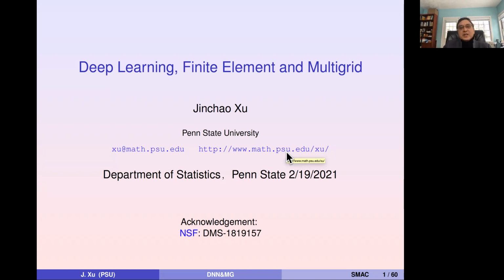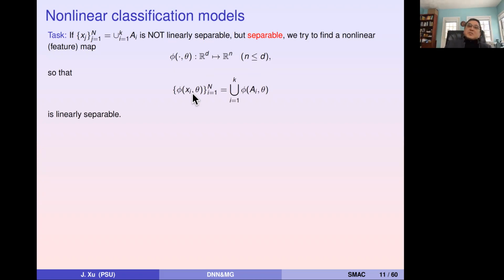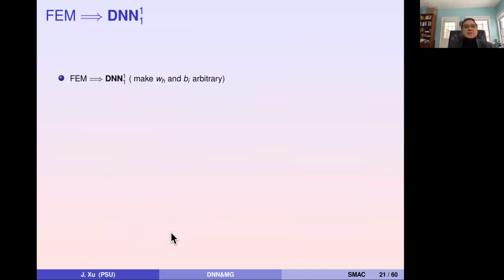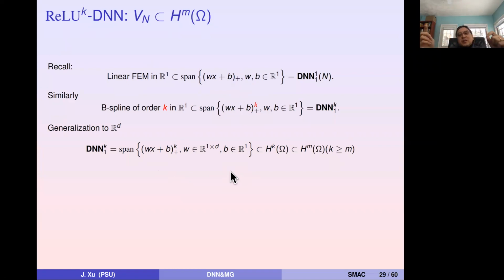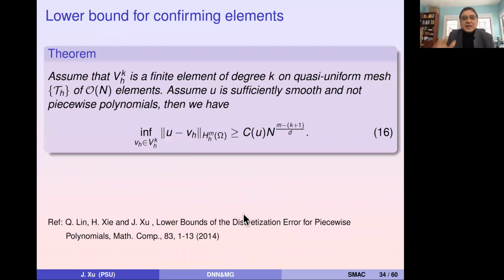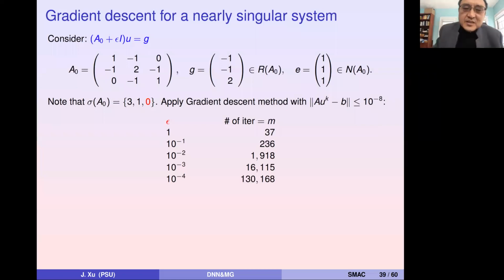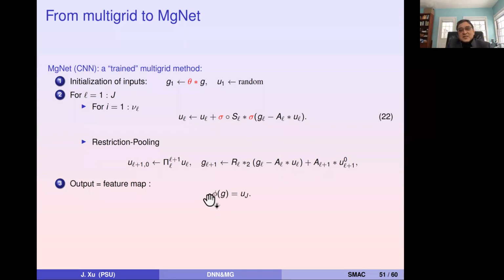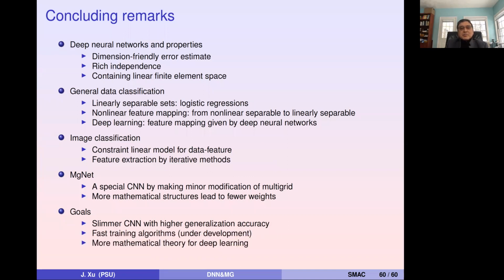SMAC seminar: Jinchao Xu